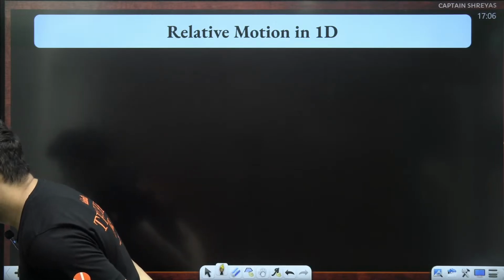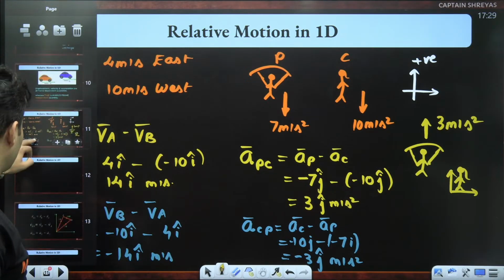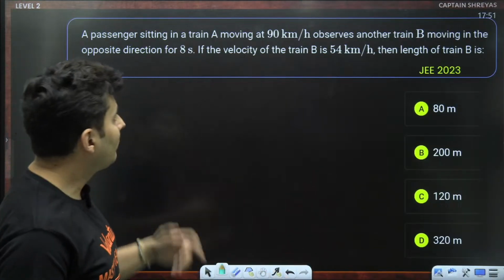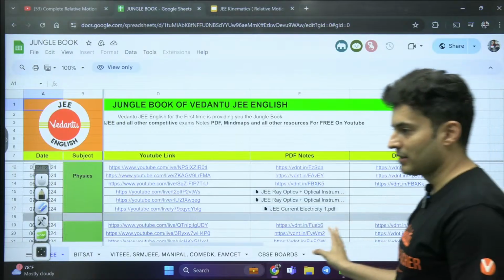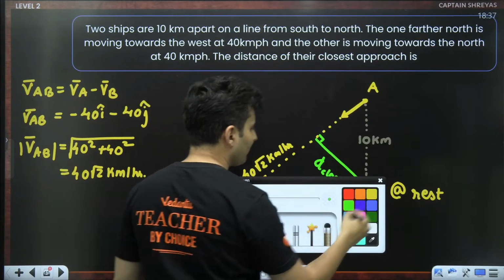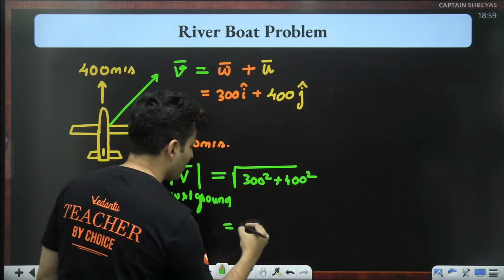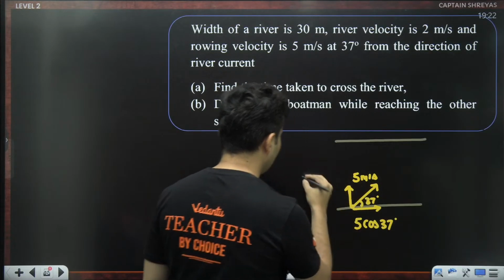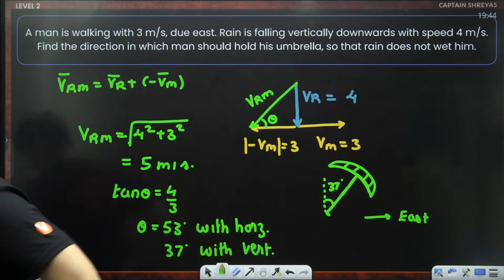Complete Relative Motion In 1D & 2D | JEE 2025 | All Concepts And Questions | Shreyas Sir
Dive into the essential concepts and problem-solving techniques that are crucial for mastering relative motion in both one-dimensional and two-dimensional spaces. This video covers all the fundamental principles and advanced topics you need to excel in your JEE preparation and ace your exams.

Join Shreyas Sir as he breaks down the complexities of relative motion, provides detailed explanations, and solves key questions that have high relevance for JEE. Whether you're just starting your preparation or looking to solidify your understanding, this lesson is your ultimate guide to mastering relative motion.

🔍 Key Highlights:

Comprehensive overview of relative motion concepts in 1D and 2D
Detailed explanations of relative velocity and acceleration
Step-by-step problem-solving techniques and examples
Practice questions and solutions for JEE 2025
Expert tips for mastering relative motion and scoring high marks